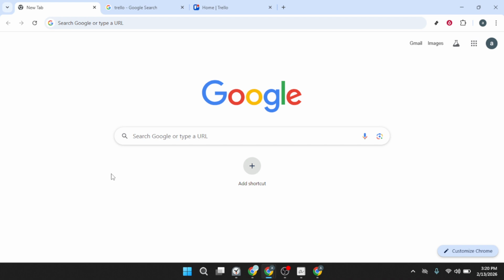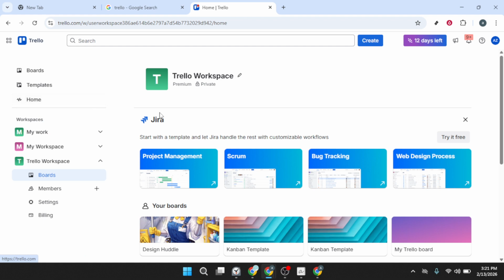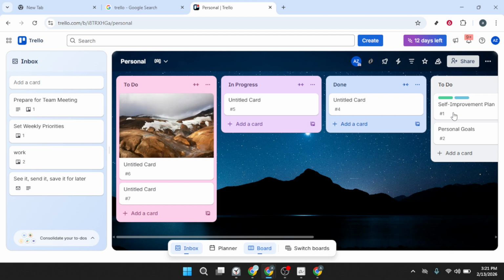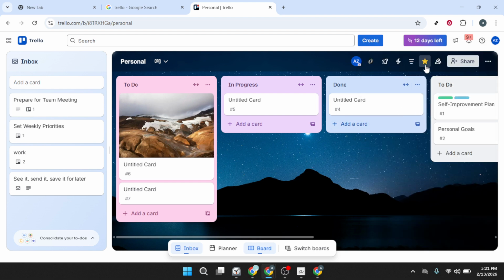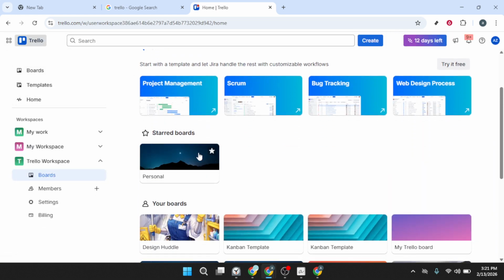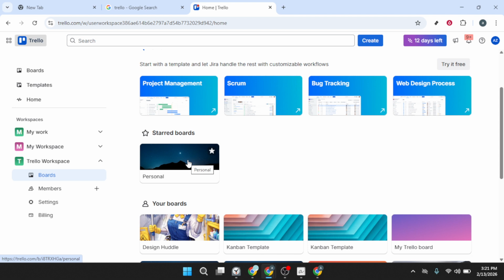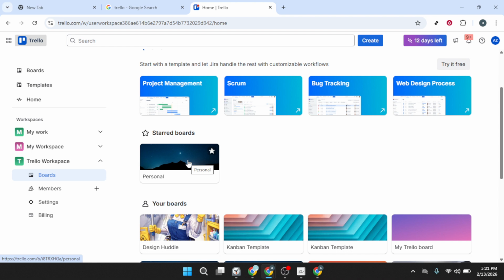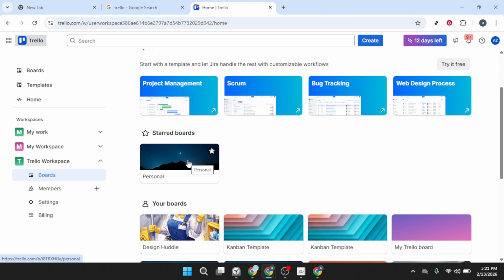How To Make A Board Starred To Show Up At The Top Of Your List (Full Guide 2026)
In this video, we discuss workspace management and how to keep your most important projects accessible. We show you how to make a board starred to show up at the top of your list so your favorite boards are always ready in your trello 2026 dashboard.

00:00 Intro

00:14 Accessing Trello

00:28 Navigating to Boards

00:52 Starring a Board

01:13 Confirming Starred Boards

01:38 Additional Tips & Conclusion